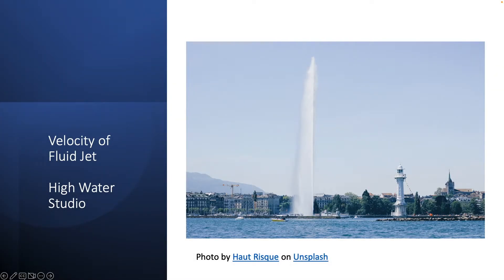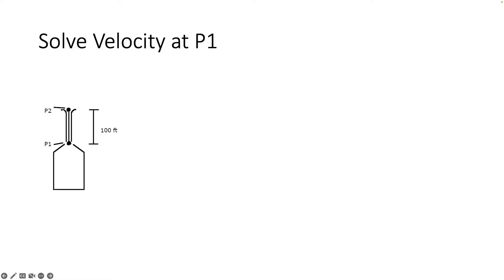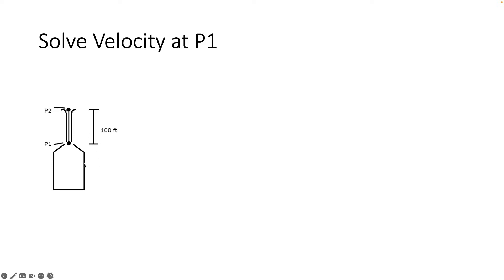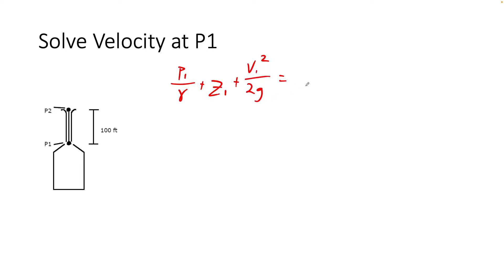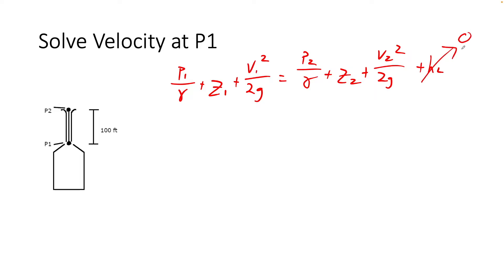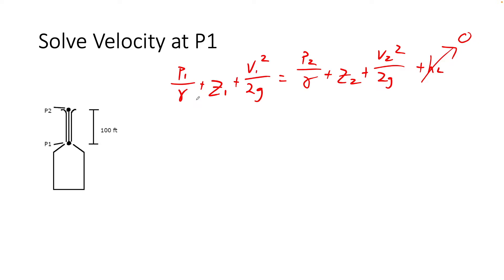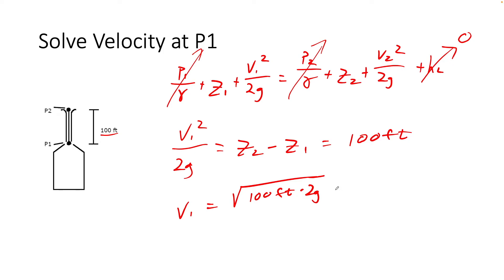Fluid Mechanics of a Free Jet - Solve Vel. Using the Fluid Energy Equation - Pressurized Pipe Flow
Hello High Water Viewers,  We are back with another video on pressurized pipe flow.  This time looking at how to solve the initial velocity of a free jet.  We solve this using the fluid energy equation for the steady state conditions known for free jets.